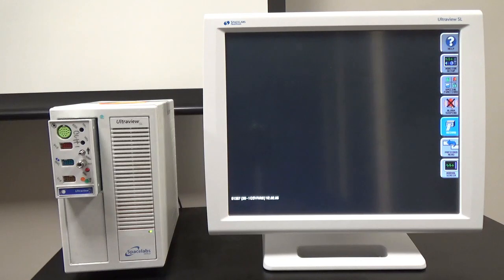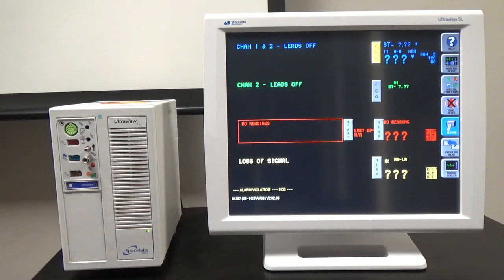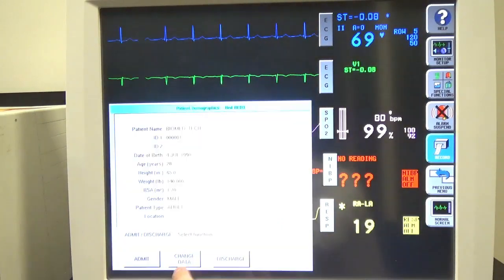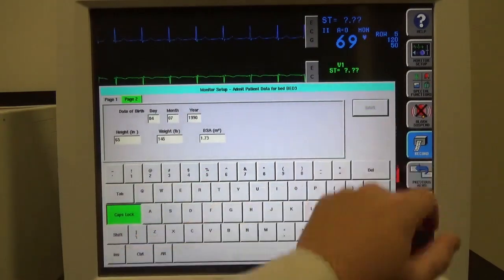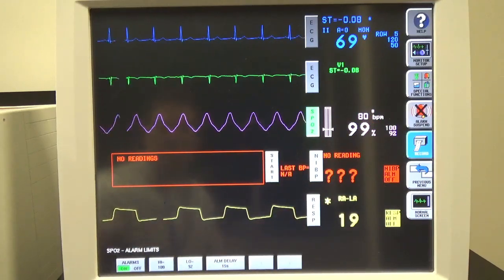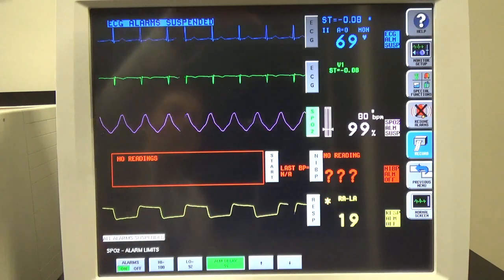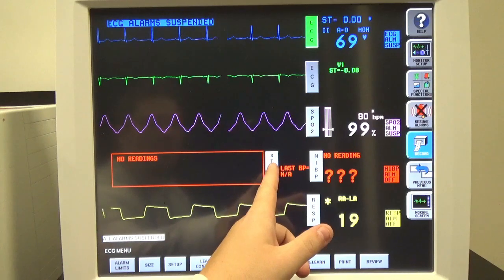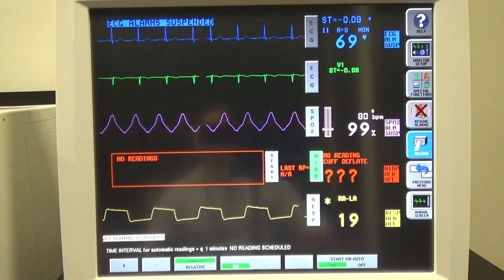BMET Basics: Patient Monitors - Spacelabs Monitor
A quick overview of a patient monitors by spacelabs - Ultraview SL patient monitor with removable module. Part of a series of videos on BMET Basics, check out more video on BMET related topics including Patient monitoring, spacelabs equipment, blood pressure monitoring, x-rays, Sp02, and others